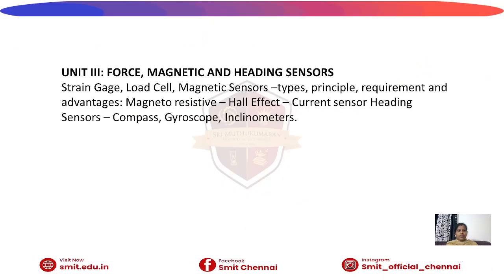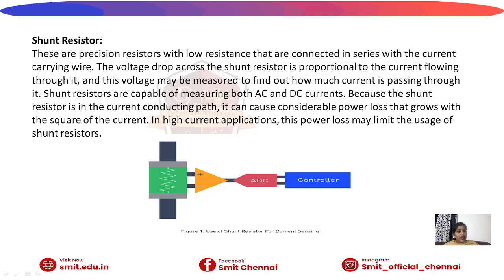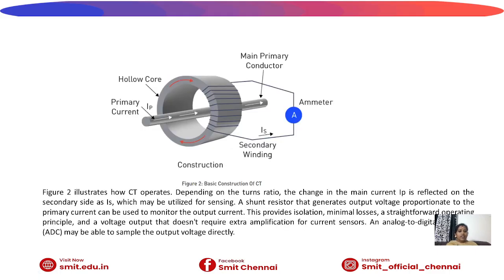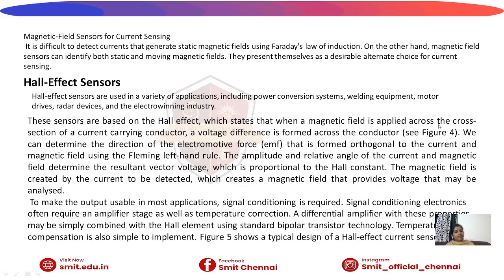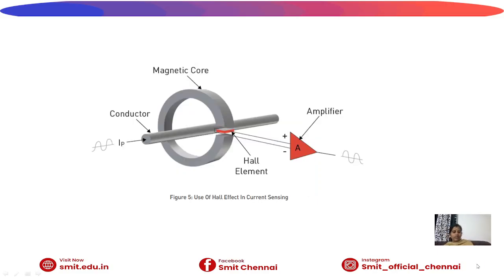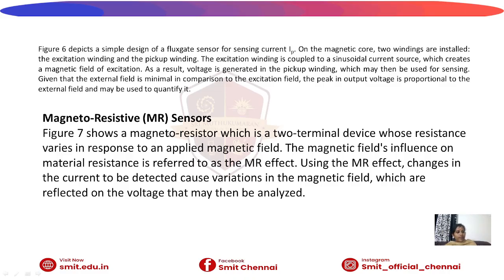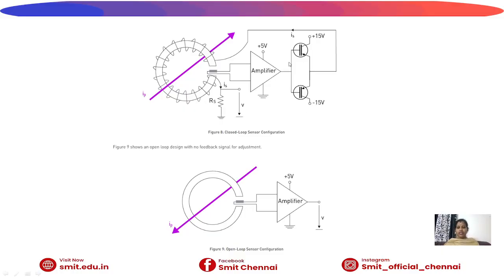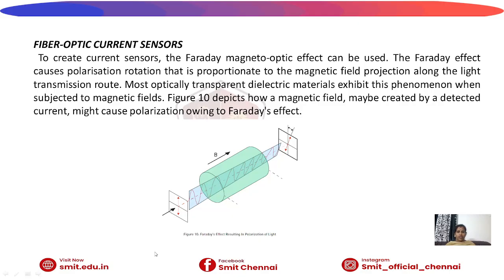MR3491_SENSORS AND INSTUMENTATION_UNIT III_PART IV